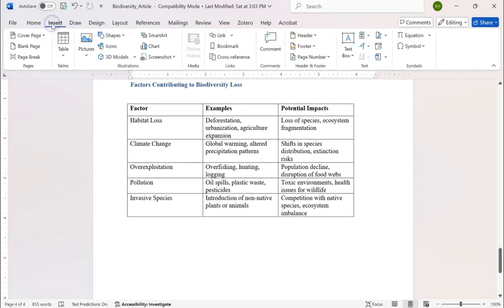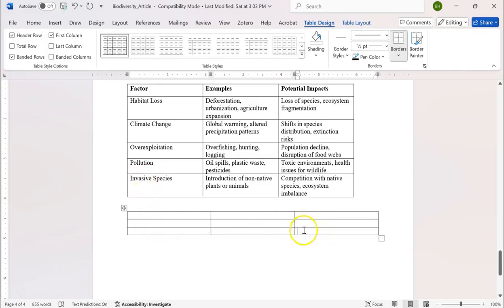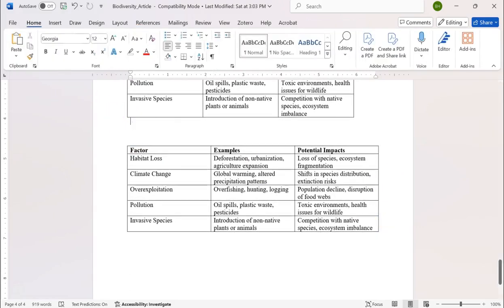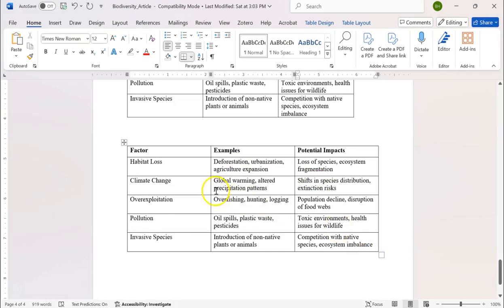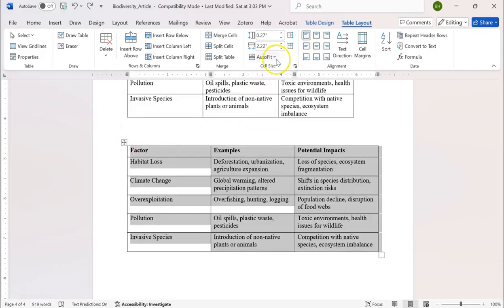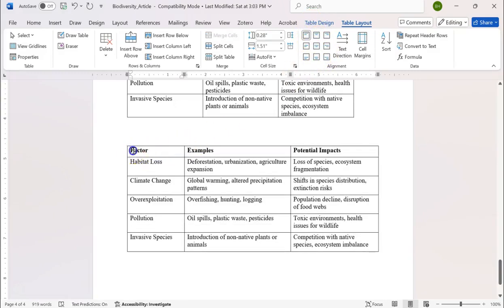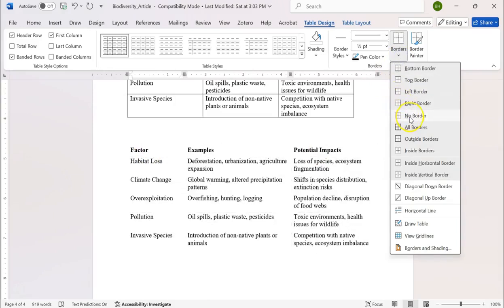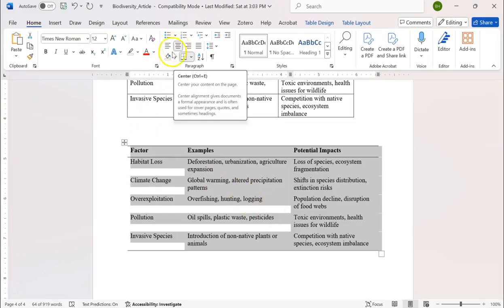How to insert and format table in ms word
Learn how to easily insert and format tables in Microsoft Word with this step-by-step tutorial! Whether you're creating a report, resume, or any document that requires organized data, this guide will help you master table formatting. From adding rows and columns to customizing borders and styles, get all the tips you need to enhance your Word documents like a pro!